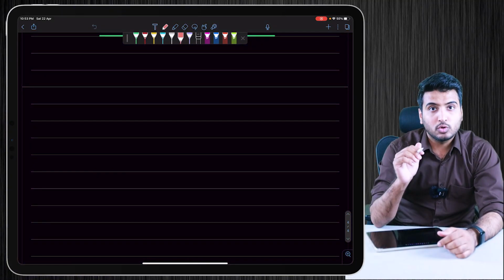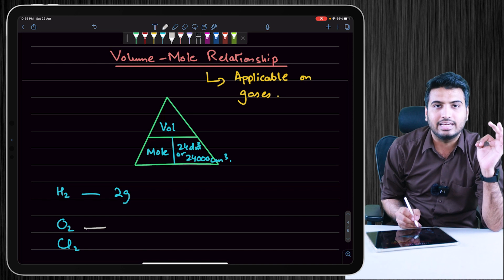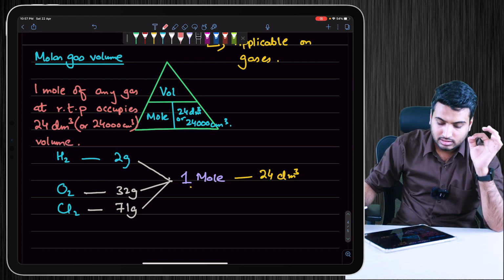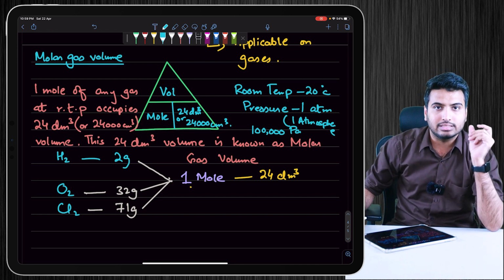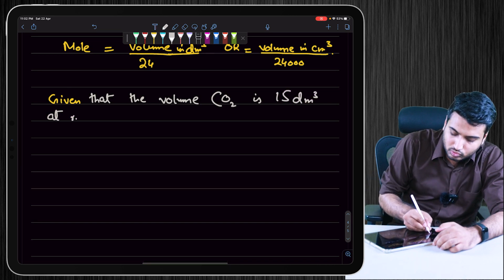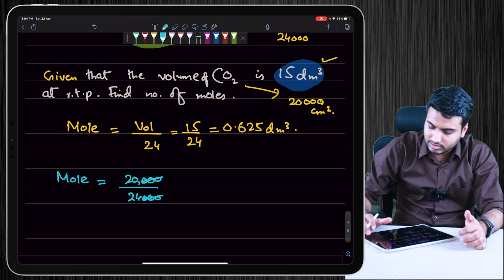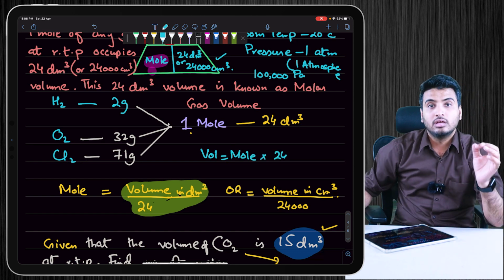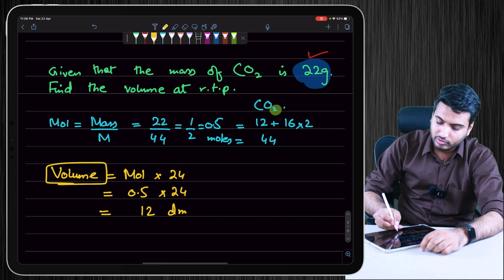Volume Mole Relationship GCSE AQA Chemistry 8462